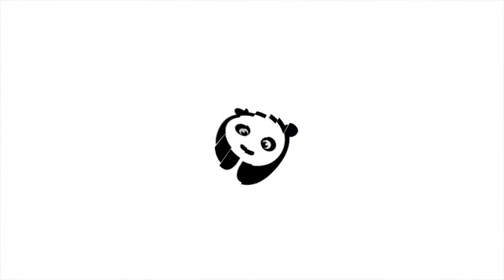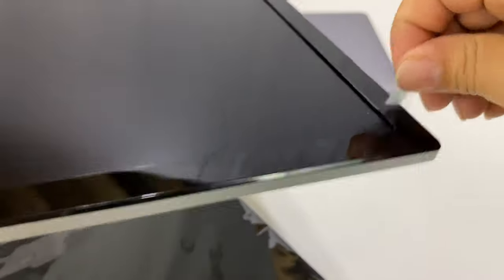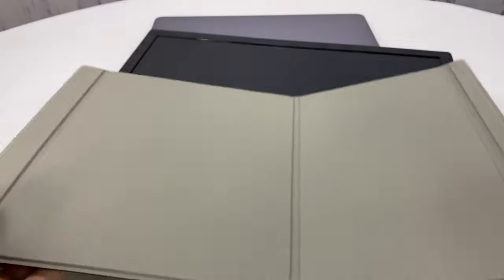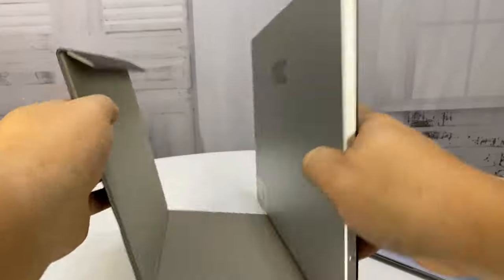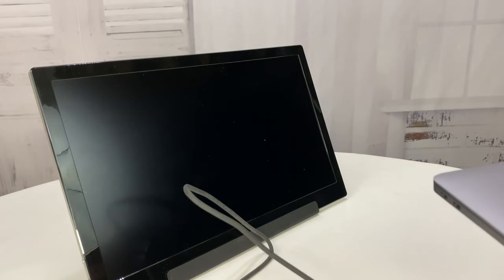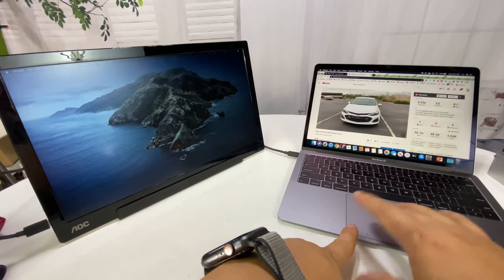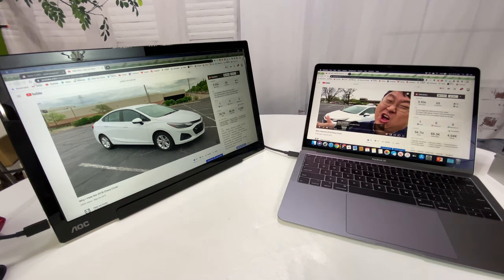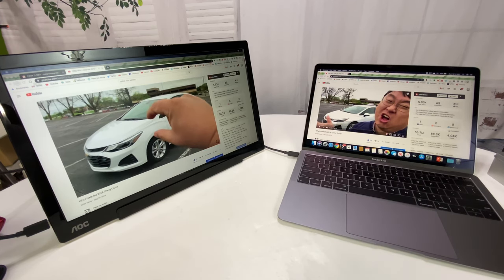AOC USB-C 16" Portable Laptop Monitor Review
AOC I1601FWUX 15.6" USB-C powered portable monitor, extremely slim, Full HD 1920x1080 IPS, SmartCover, AutoPivot (for devices w/ USB-C DP Alt Mode only)
by AOC

AOC 16-inch class (15. 6” viewable) USB-C portable monitor with IPS screen and full HD 1080P (1920x1080) resolution
***USB-C DP Alt Mode on your device is required, there is NO HDMI input on this monitor***
Simplify your connectivity with one single USB-C cable that powers and delivers video signal to the monitor (Note: This product does not operate with USB 2. 0 and 3. 0 adapters. USB-C Alt Mode required on your device)
Extremely slim (8. 5mm) and lightweight (800 grams) making it easy to carry, incredibly portable.
Comes with smart cover that protects the display when not in use, and turns into a flexible screen holder in portrait or landscape orientation

Slim and Sleek
AOC I1601FWUX is a mere 1/3 of an inch thick. It is ultra-light too, weighing in at only 1.7 lbs due to the special metal alloy constructions on the back. It is both thin and light for maximum portability.

USB-C connection
USB Type-C Connectivity
The updated portable USB Type-C is sleeker in design and utilizes the newest USB Type-C port for connecting to your PC or Laptop. USB Type-C allows both power and data streams simultaneously. It’s the only cable needed between your device and the AOC I1601FWUX portable monitor, creating an ultra-clean setup. *** NOTE: USB-C DisplayPort Alt Mode (DP Alt) is required on your device, please check with your device manufacturer on the output capability.***

Perfect for on-the-go
i1601fwux
IPS Panel for Wide Viewing Angles
IPS panels give 178/178 degree viewing angles while maintaining consistent image quality and colors from all viewing positions. IPS panels have true 8-bit color depth that results in incredible color accuracy. The screen itself has a matte anti-glare coating that won't leave fingerprints or smudges. IPS is perfect for graphic designing, video editing, photo retouching, amongst others. You can also view your spreadsheets or favorite movies from virtually any angle without compromising color uniformity.

LowBlue Mode
AOC LowBlue Mode technology is a software solution that decreases harmful blue light by controlling color temperatures without compromising the naturally vivid colors of the IPS panel.

Landscape or Portrait Mode
The I1601FWUX Type-C USB Monitor has a foldable flexi-stand for viewing in landscape or portrait mode. Landscape mode is ideal for presentations and Excel sheets, while the Portrait mode conveniently gives you an easy vertical view of your instant messaging program, or sidebars such as search results. This monitor has the unique auto-pivot feature that automatically adjusts the image according to the display’s orientation, so you will never have to change settings as you switch between landscape and portrait mode.

Style:Full HD (USB-C via DP Alt Mode)  |  Pattern Name:Single
The I1601FWUX USB powered portable LED backlit monitor is a must-have laptop or desktop accessory. The widescreen monitor receives both power and video signal via a single USB type-cable for plug-and-play connection; It does not require a power cord or VGA cable, and comes with a foldable flexi-stand for maximum flexibility. what's in the box: 15. 6" Monitor, sub-type C cable, Smart cover Case, QSG. The brightness is 220 nit Expedition Money LLC